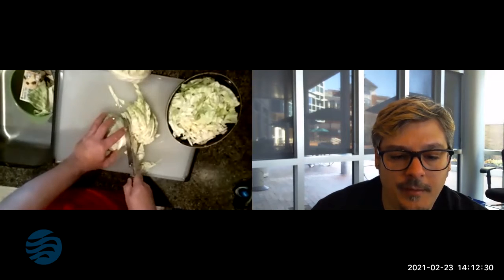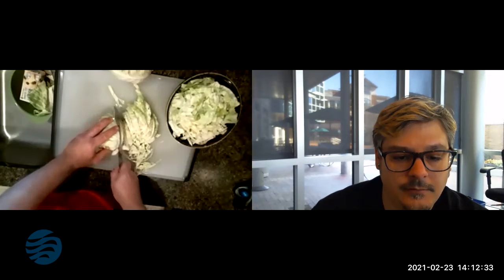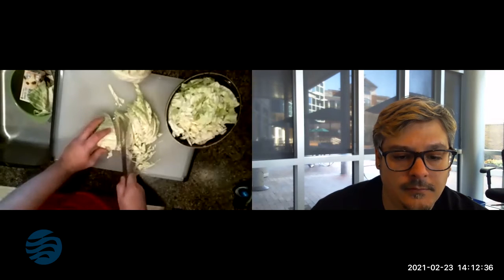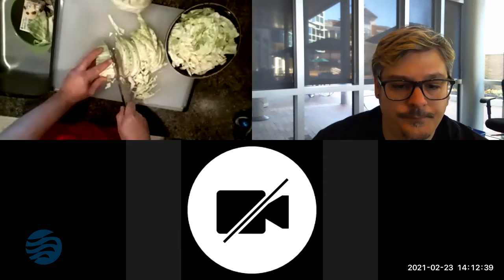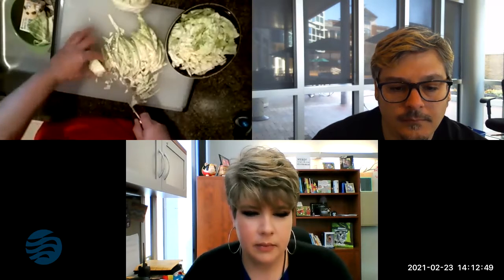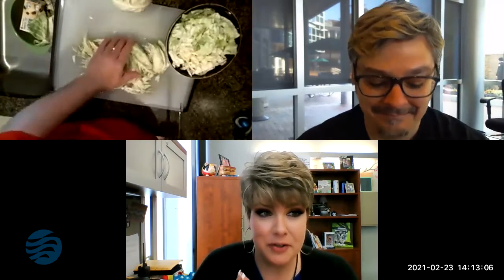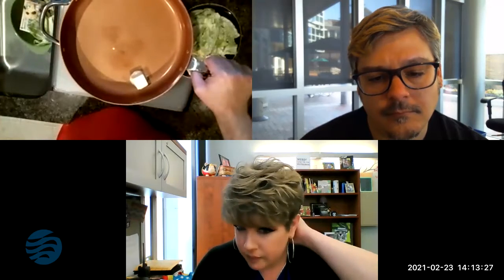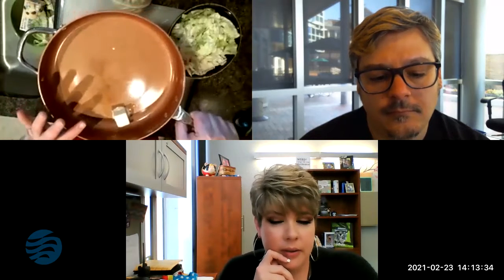Sautéed Cabbage_Feb_2021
Ingredients Needed:

• 1 medium head green cabbage
• 1 tablespoon extra virgin olive oil
• 1 tablespoon unsalted butter (optional)
• 1 1/2 teaspoon kosher salt 1/2 teaspoon freshly ground black pepper
• 1 - 1 1/2 tablespoon apple cider vinegar (may adjust to your taste)
• 1 tablespoon chopped fresh thyme (optional)